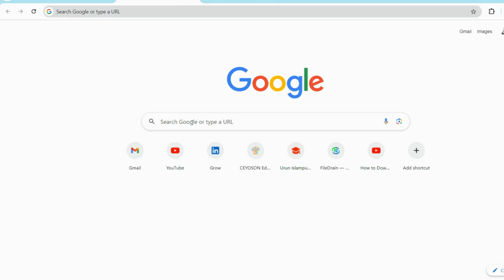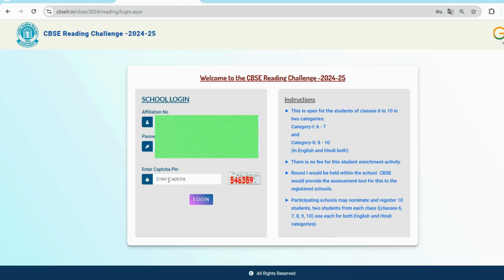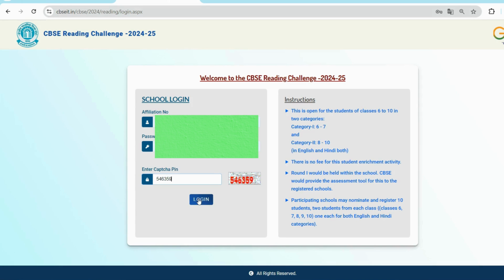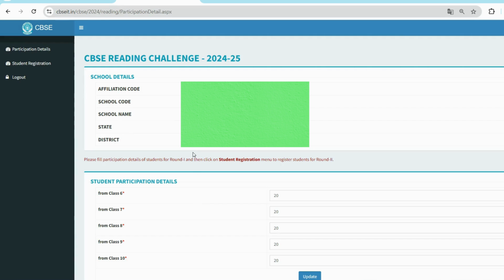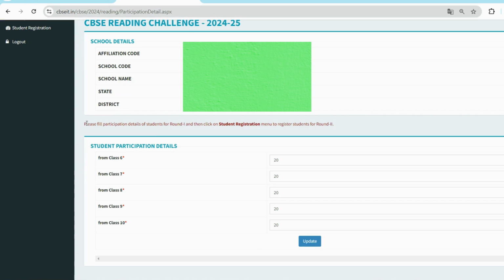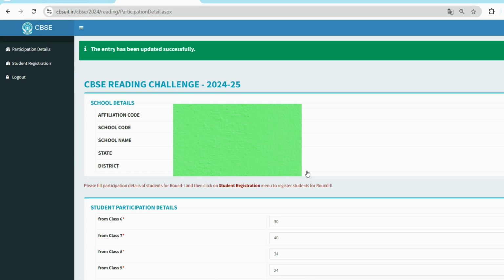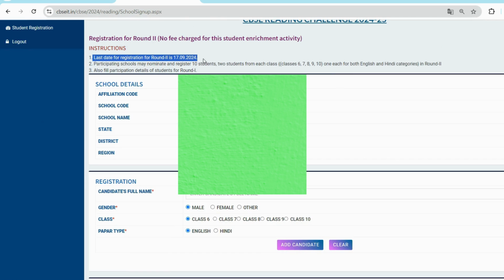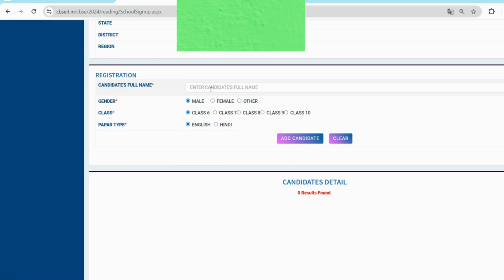CBSE READING CHALLENGE 2024-25 | SERIES 2 | How to register Round 2 | Step by Step Tutorial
How to Register for cbse Reading Challenge 2024-25 round 2 | Complete Step-by-Step

In this video, I will guide you through the process of registering participants for Round 2 of the CBSE Reading Challenge 2024-25. Follow this step-by-step tutorial to ensure a smooth and successful registration.

🔹 Key Points Covered:

Round 1 Number of Students
Step-by-step instructions on how to register
Important deadlines to enroll student list